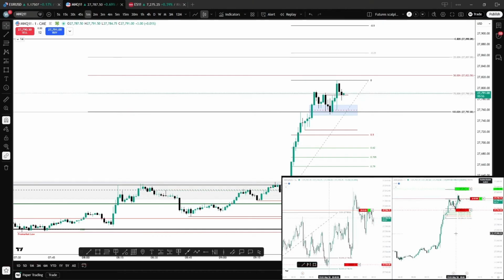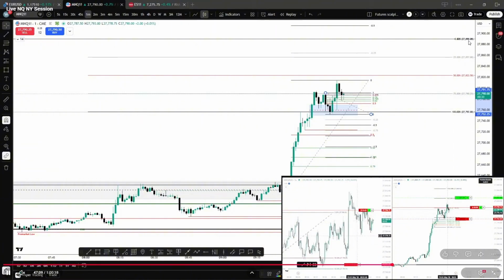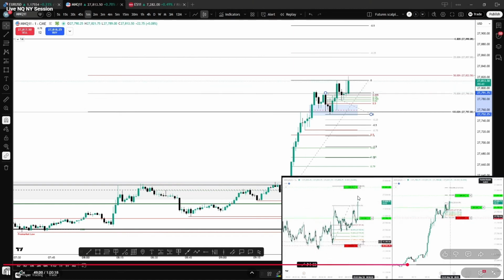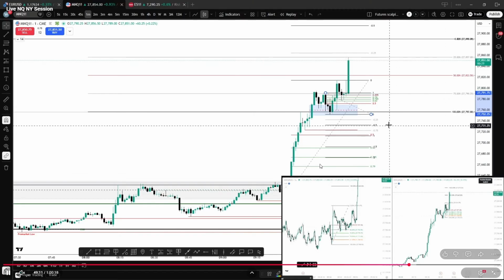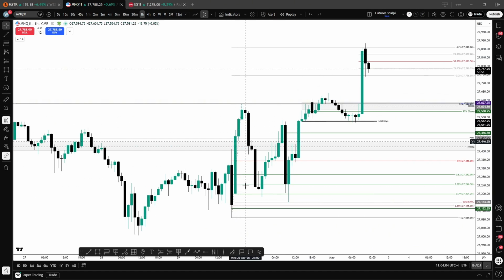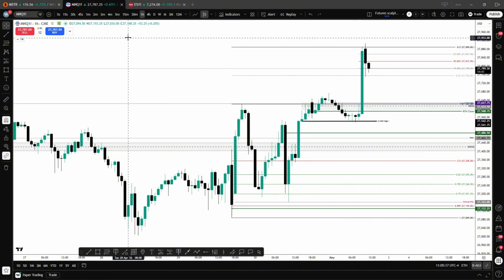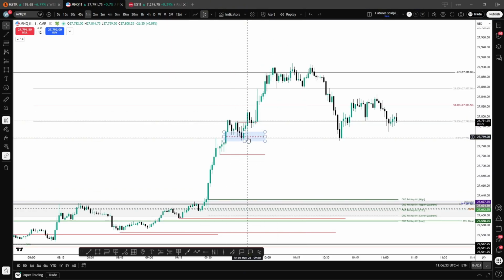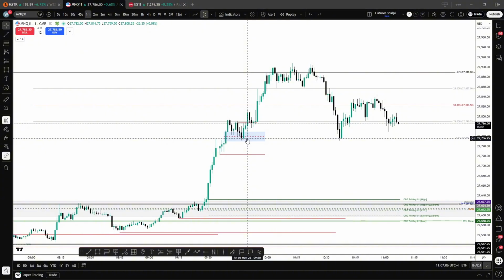Trade Breakdown and Recap May 1, 2026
MNQ Trade Recap using ICT/SMC Concepts - Michael J. Huddleston's work

Full commentary and breakdown of my recorded MNQ trade. I go through my complete analysis, thought process, key ICT levels, and how I managed the trade from entry to exit.

Transcript